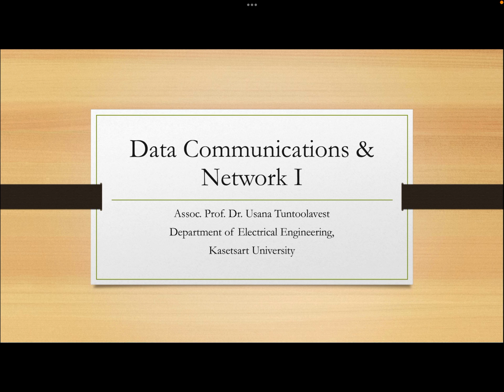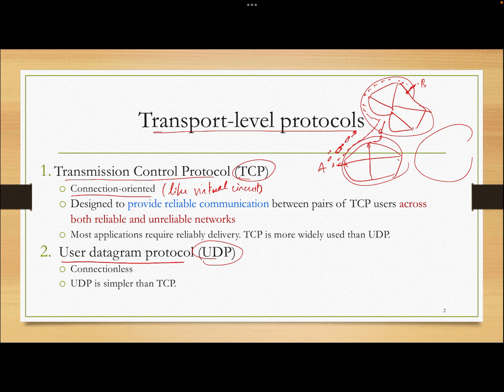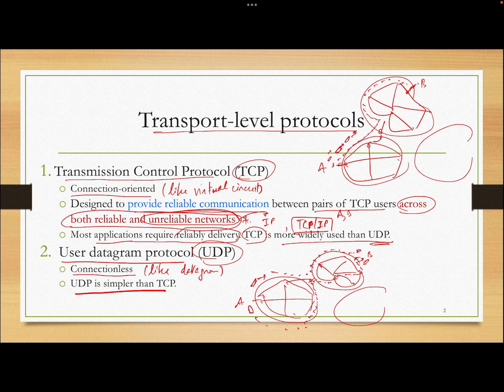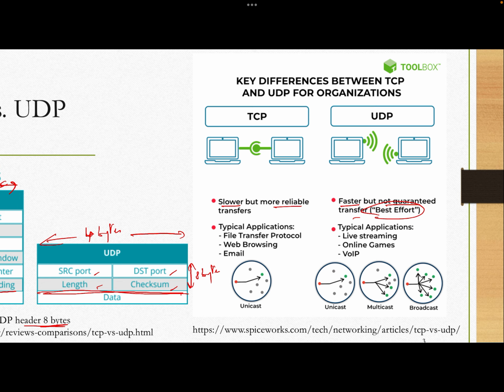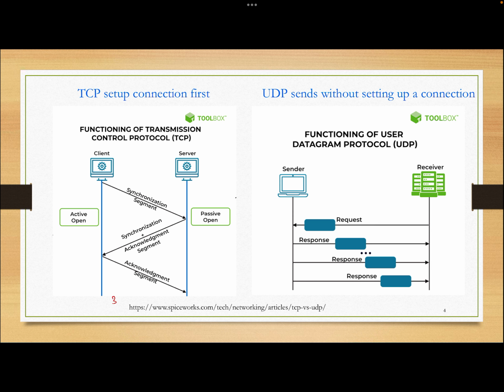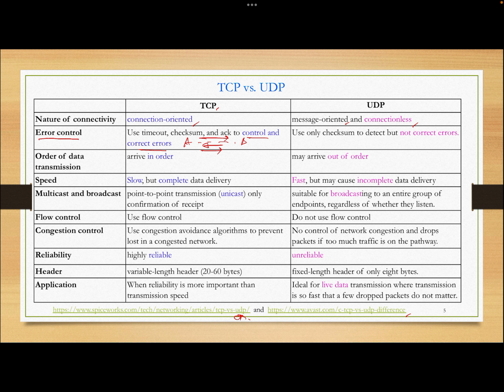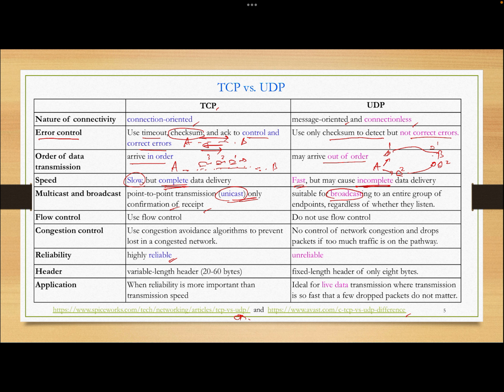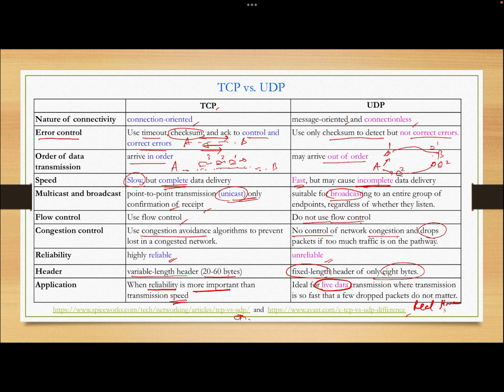47DataComm (English) TCP vs UDP protocol